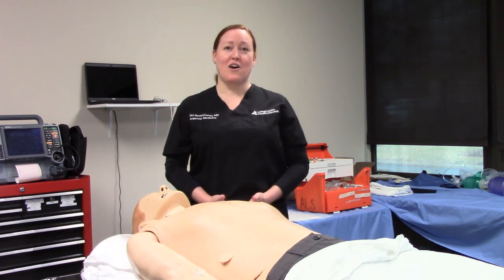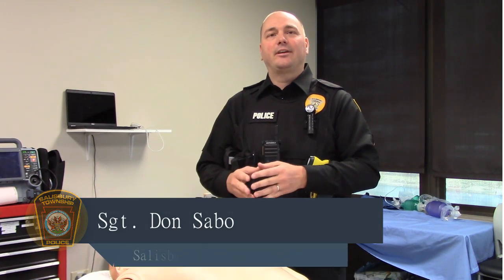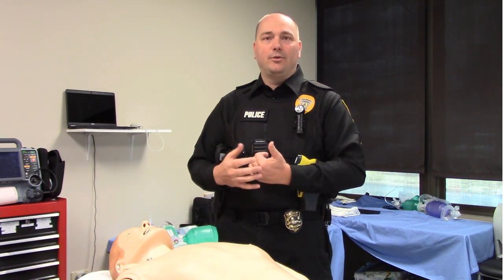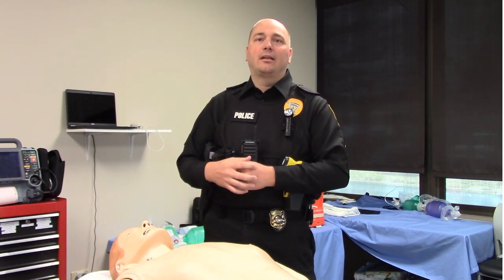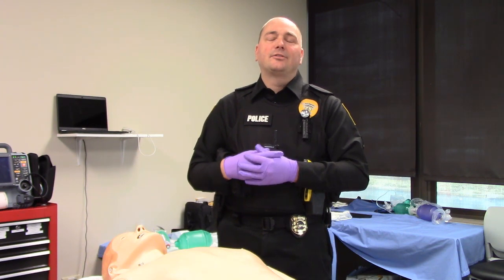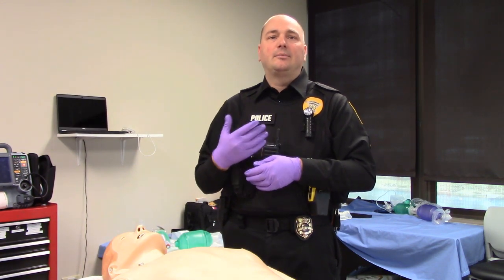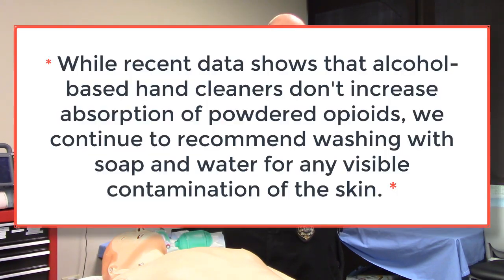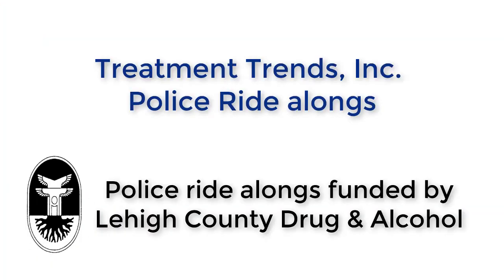Naloxone (Narcan) Use Update for Law Enforcement, Fire and EMS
Naloxone (Narcan) Use Update for Law Enforcement, Fire and EMS.  Update on what we have learned over the last few years.